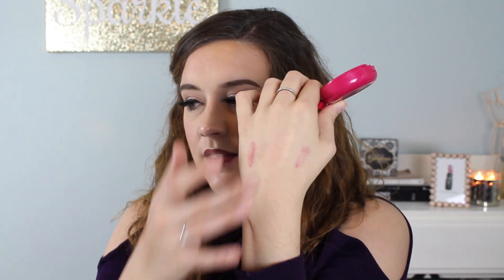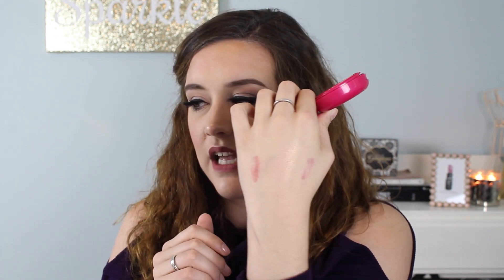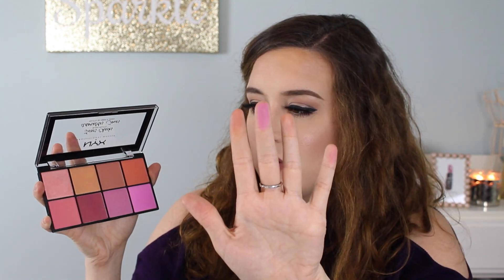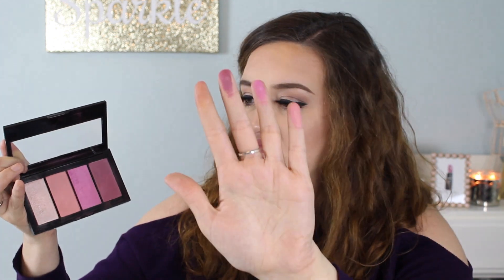NEW DRUGSTORE BLUSHES | The Good, The Bad, & The AMAZING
PRODUCTS MENTIONED:
Physicians Formula Butter Blush
Loreal Infallible Paints Blush Palette
NYX Sweet Cheeks Blush Palette
Maybelline Face Studio Master Blush Color and Highlight Kit
Flower Beauty Flower Pots Powder Blush